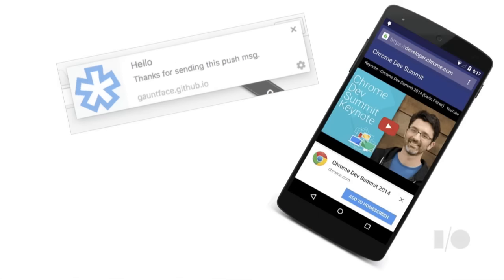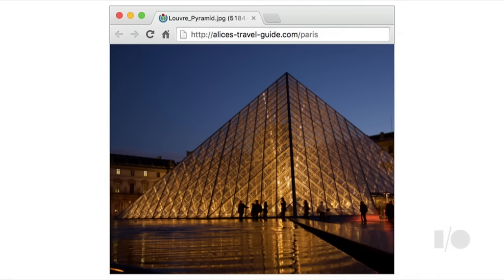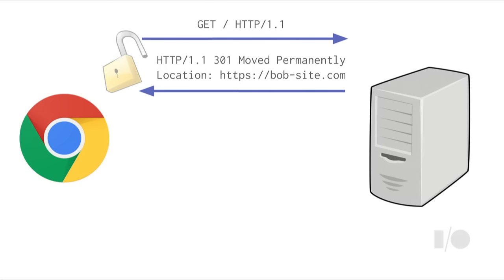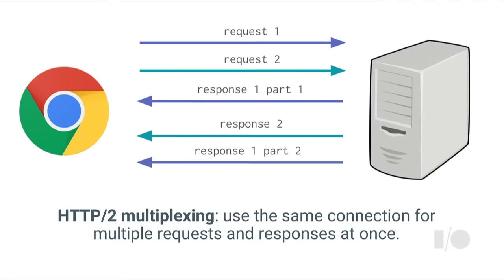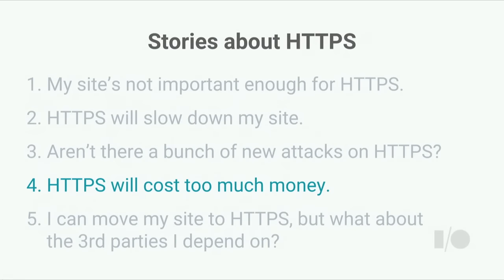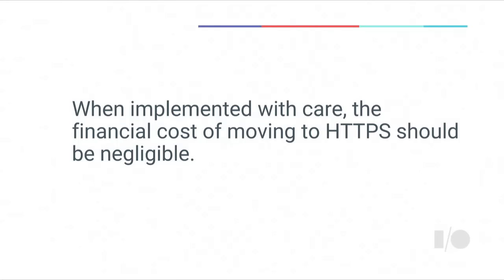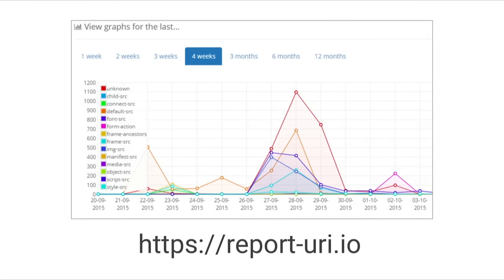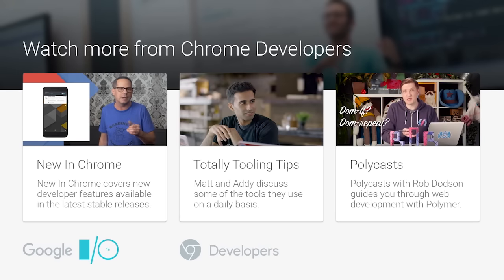Mythbusting HTTPS: Squashing security’s urban legends - Google I/O 2016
HTTPS is a must-have for progressive web apps. “But,” you say, “it'll make my site slow! And it's going to cost a ton! And does it really give me any security benefits?” In this talk, we debunk some common myths and fears about HTTPS, show you why it's an essential feature for progressive web apps, and dispense some tips and tricks for getting a shiny green lock on your site.